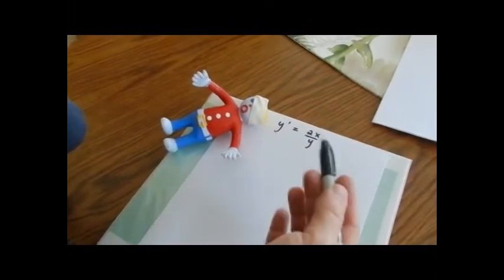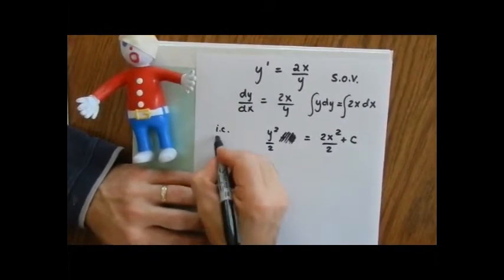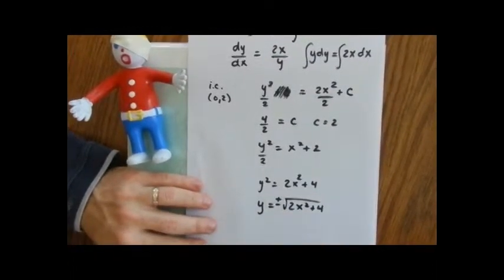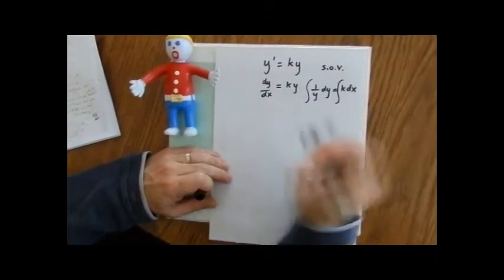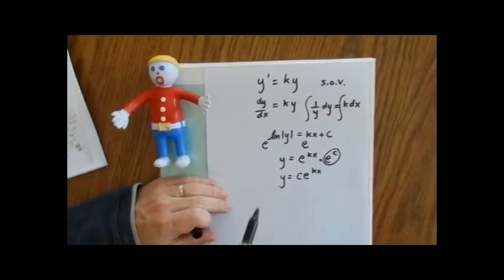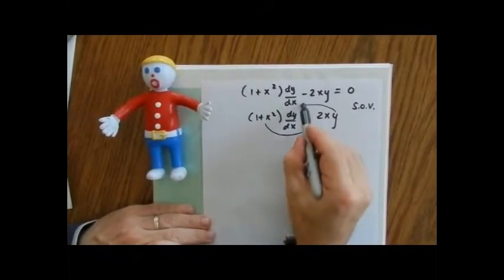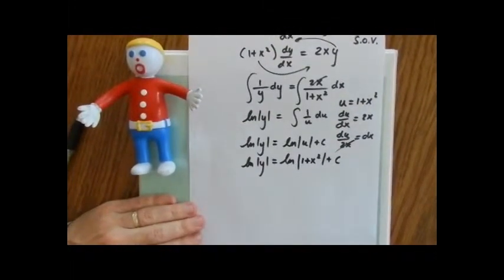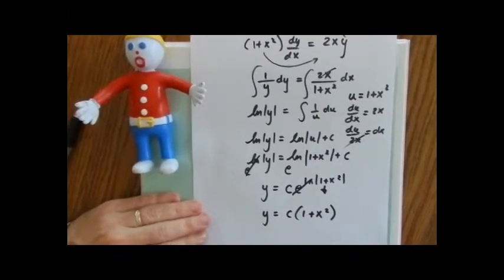Mr. Bill and Calculus (Solving differential equations)